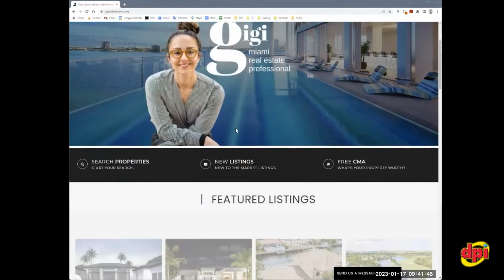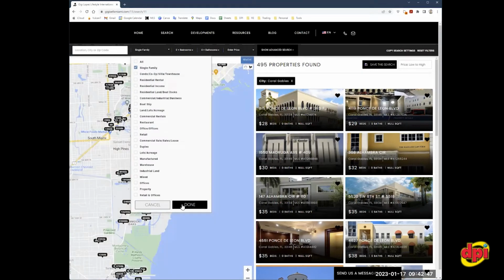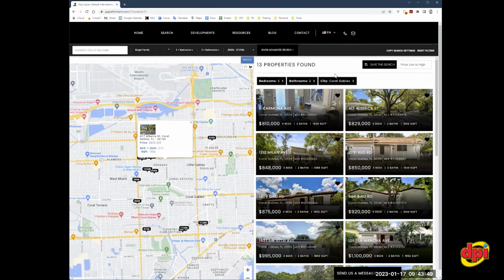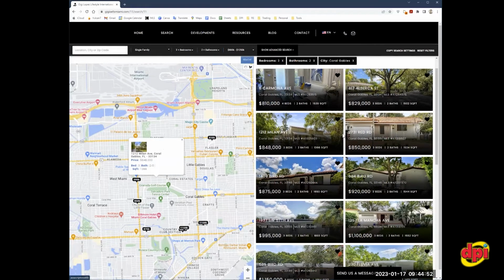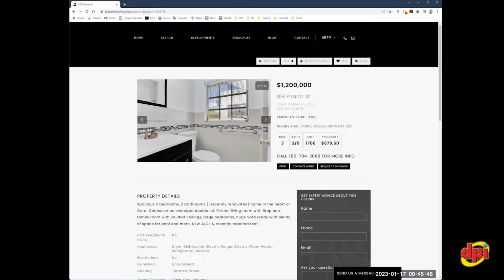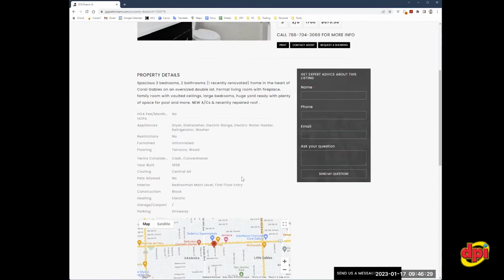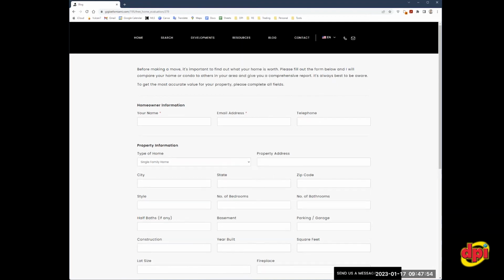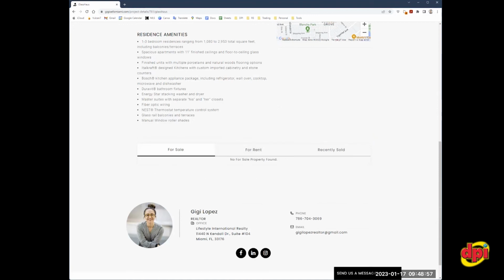THE IDX WEBSITE - Main Functions & Features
In this training video, we go over the main functions and features of the IDX website.